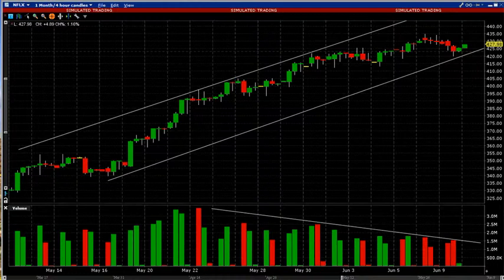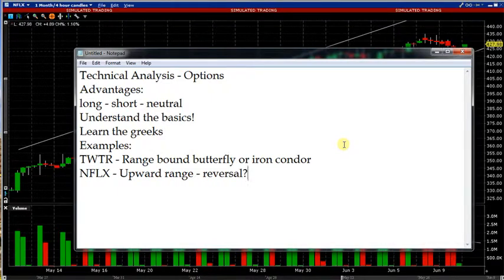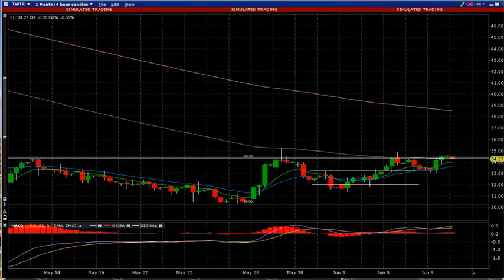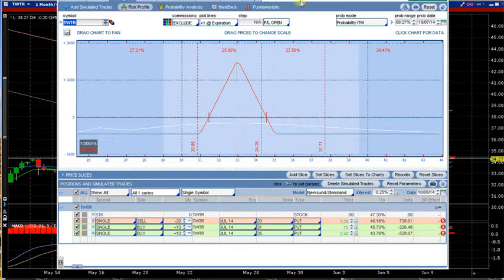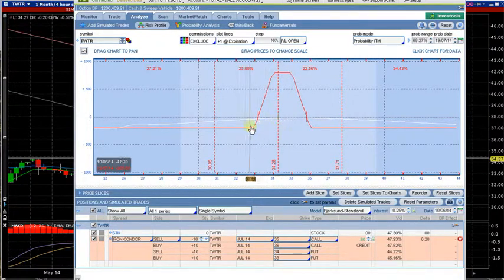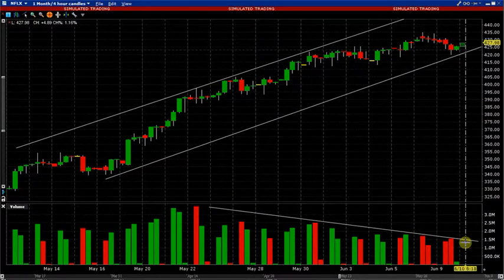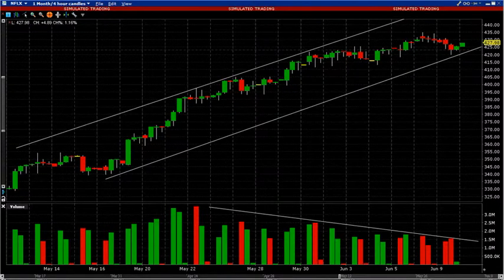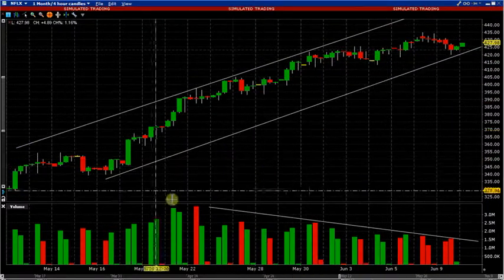Technical Analysis Trading Video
Technical analysis is methods to forecast the direction of prices through the study of past market data, primarily price and volume to predict future movements.

In this video we will show you how to utilize technical analysis for options trading and what to look for.

This video is part of a FREE series of option trading videos and full video can be found

Regards and Happy Trading